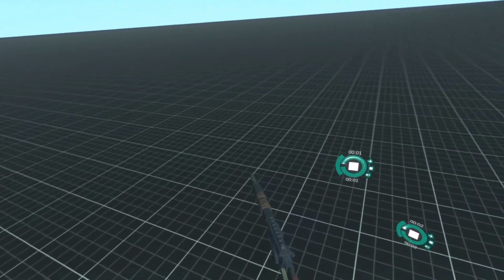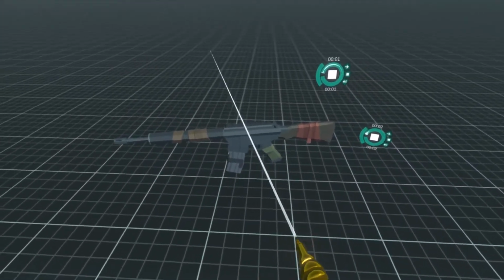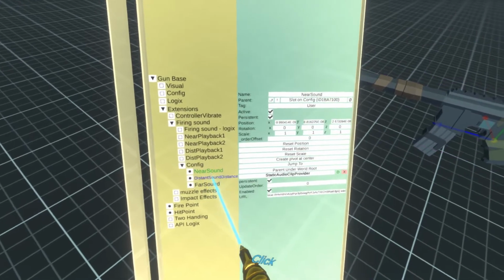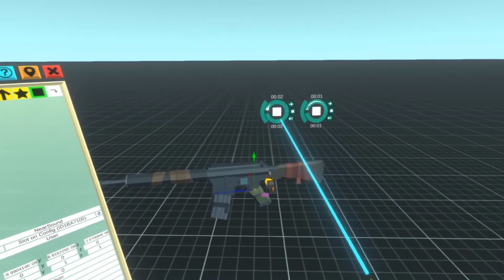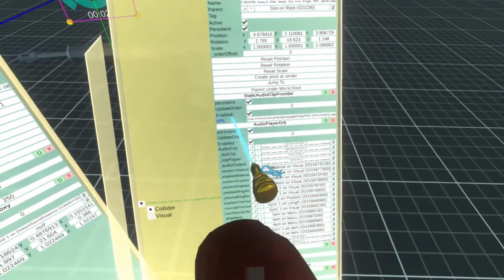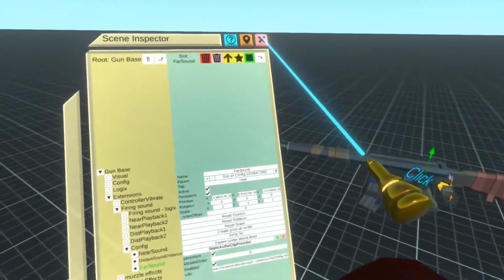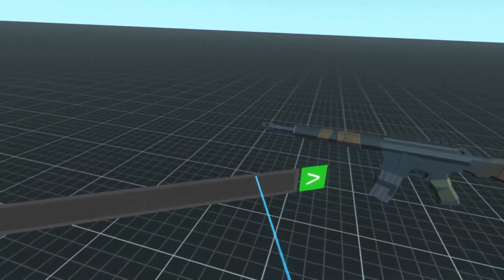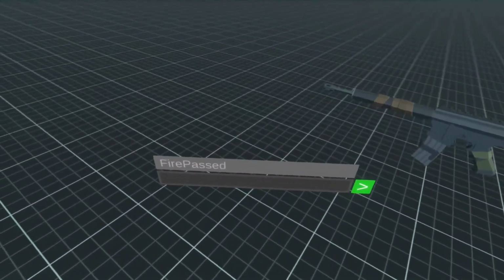Building a gun in NeosVR - pt.2 Sounds | Tutorial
Learn how to change the firing sound of your gun using the gun system!

If you have any questions, leave them in the comments and I'll answer as soon as I can.

Tutorials to come:
-Configuring two handing
-Building a working red dot sight